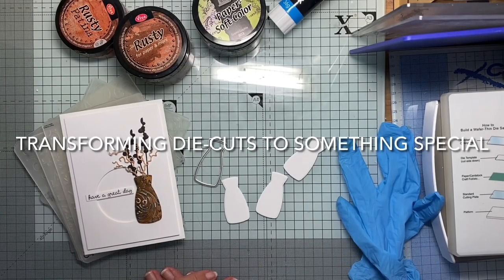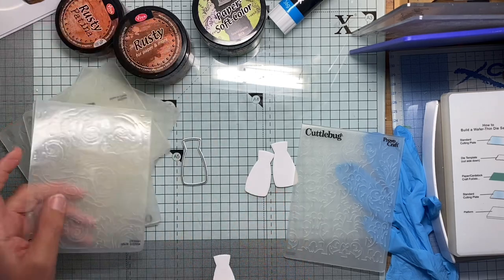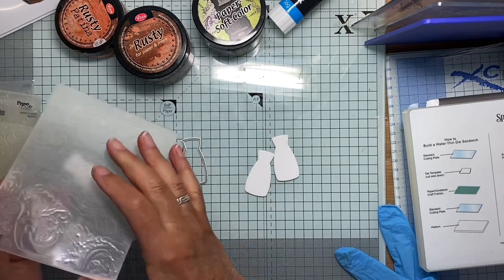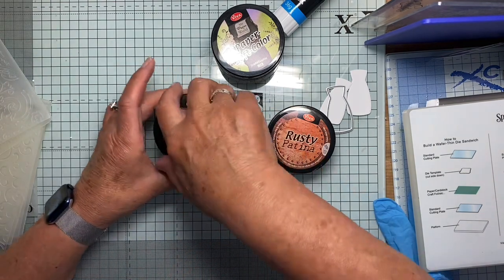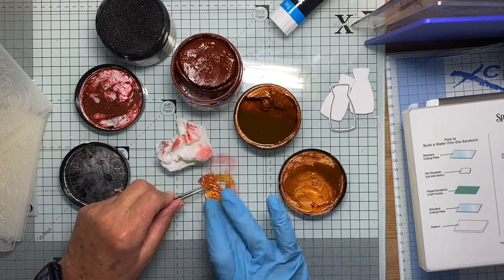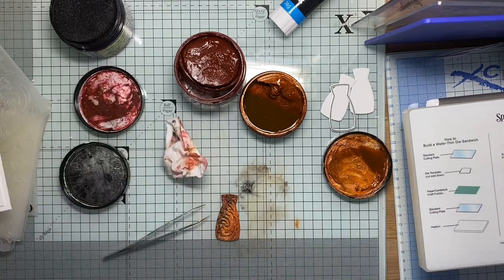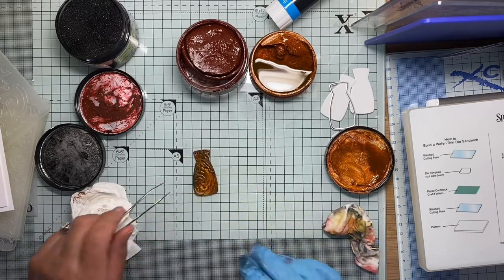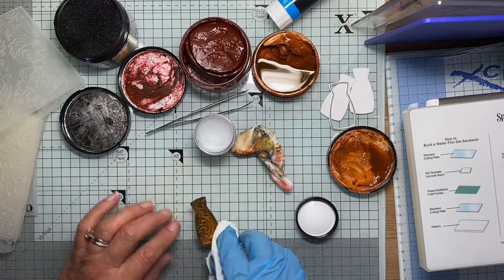Transforming a die-cut to something special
Mediums used Viva Decor, Rusty for paper and more, Rusty Patina, Paper-Soft-Color in graphite 803

I did give a quick spritz of hair spray over the finished coloured vase to ensure that there was no transfer of colour from it.